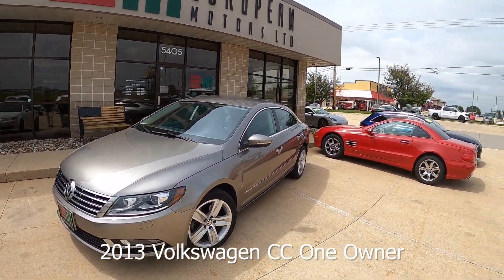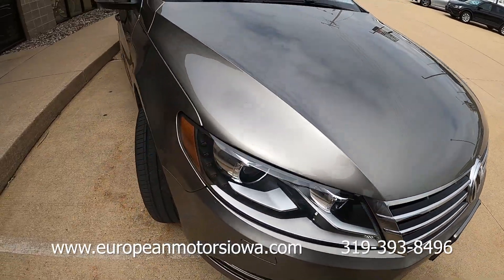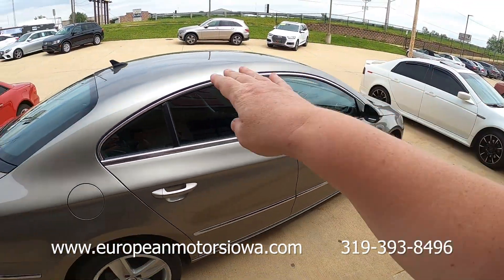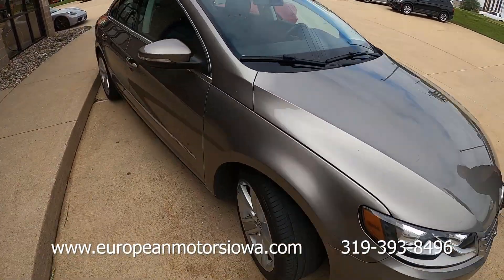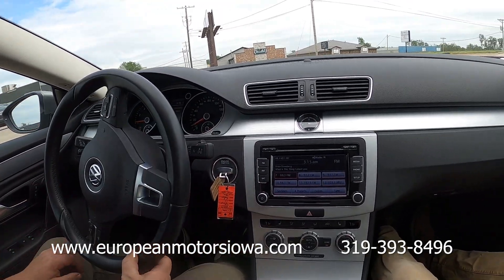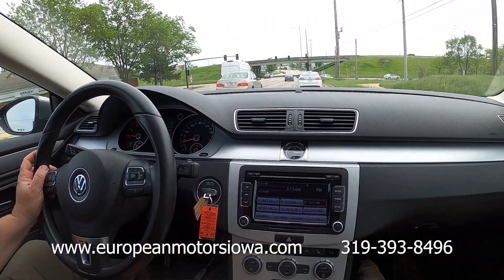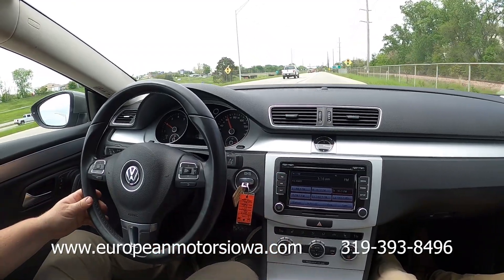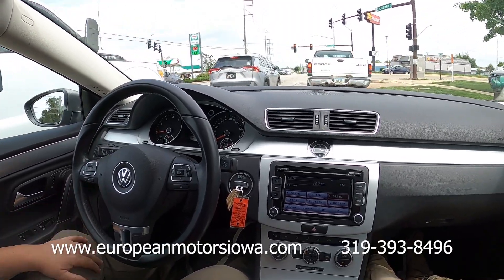2013 Volkswagen CC One Owner